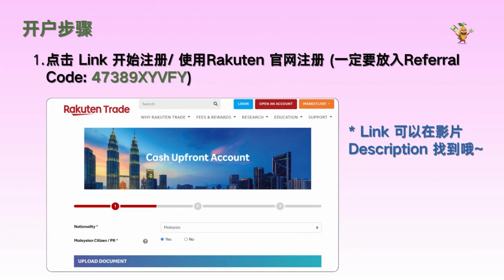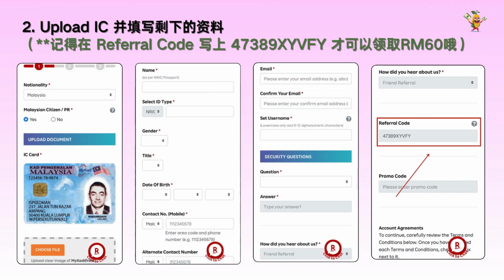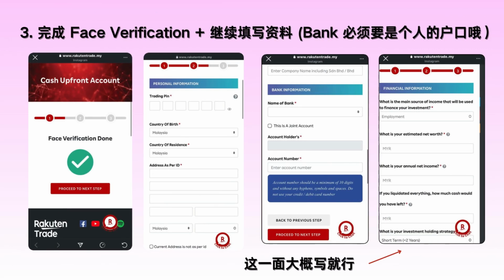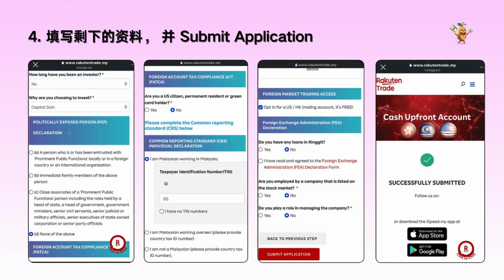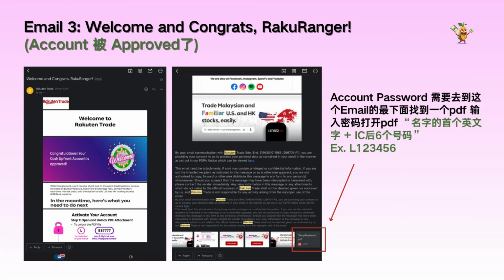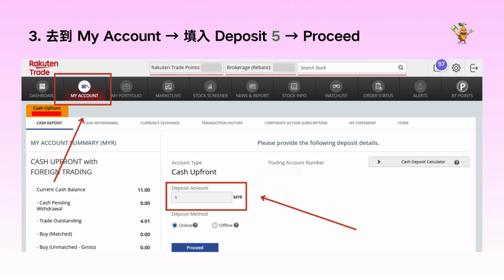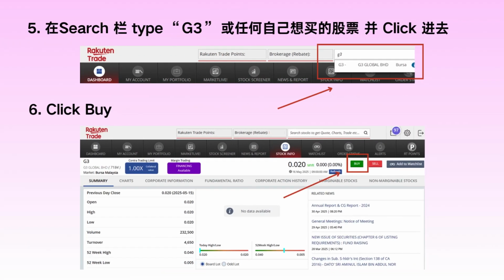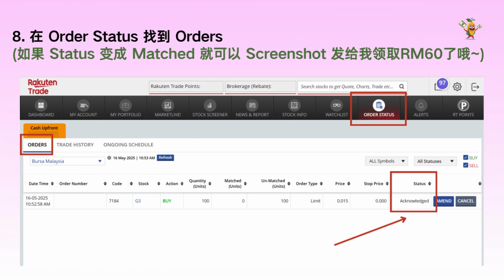Rakuten Trade | 如何注册开户交易户口 + Trade 交易教学 | How to Open Stock Trading Account + Trade Tutorial (2025)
How to sign up & open account for cash upfront stock trading account on Rakuten Trade Malaysia
如何注册申请开户 Rakuten Trade 户口 + 如何交易马来西亚股票🌟

*Steps to get extra RM10 (1000 RT Points) reward 👇:*
1.
*** RM60 Reward Event Ended ***